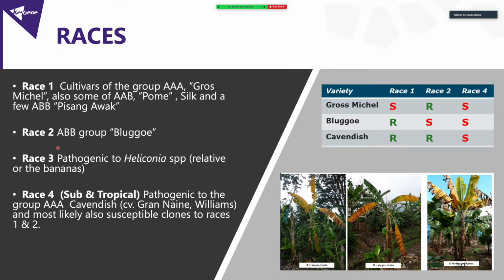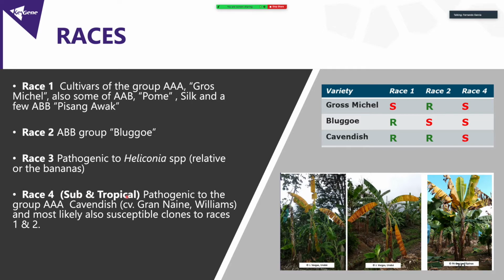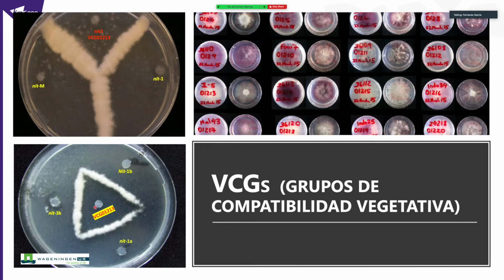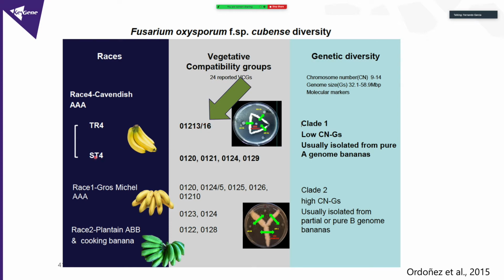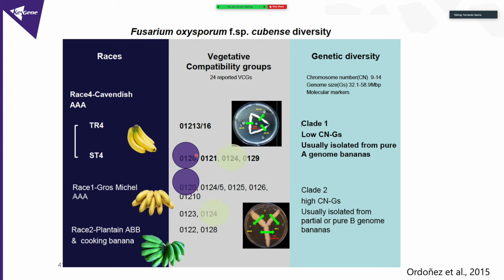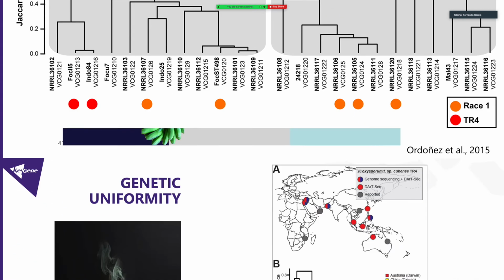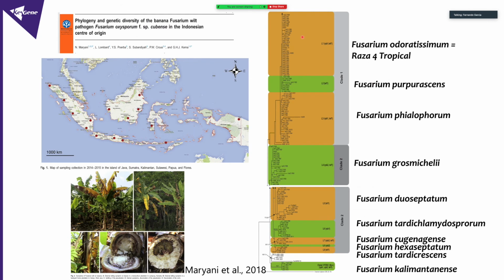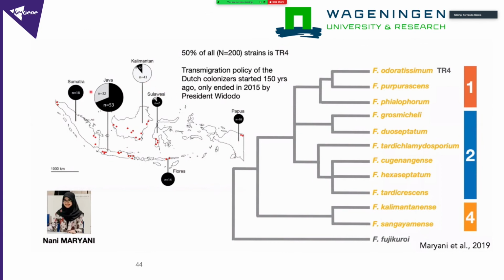FusariumWilt Panama disease of banana: genetic diversity (Webinar Part 7\8).